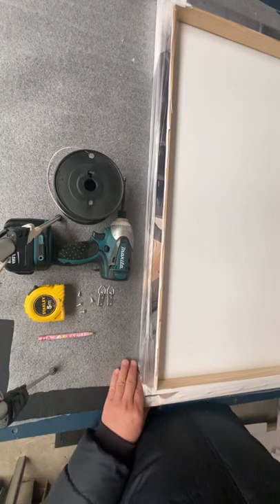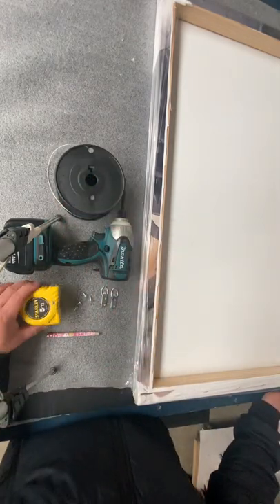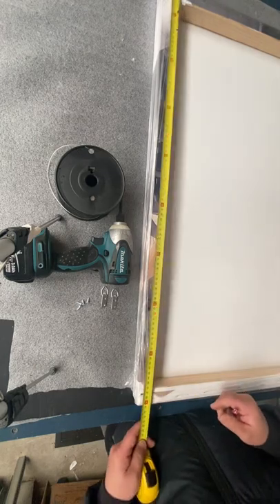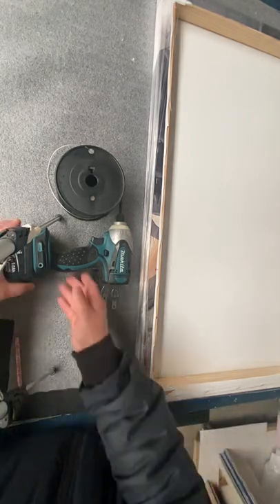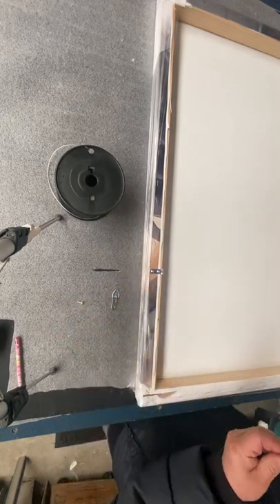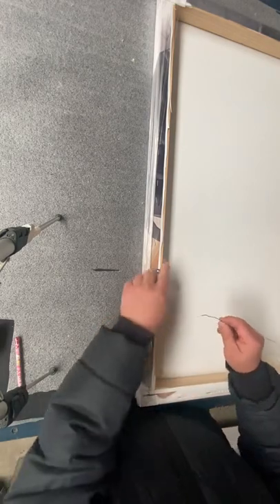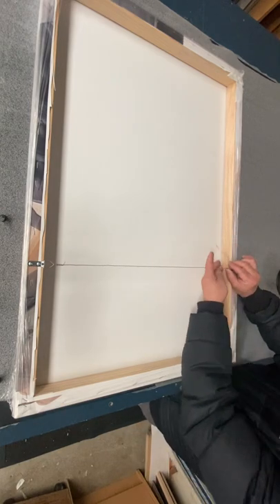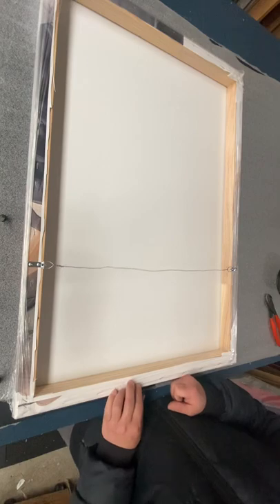How to put hanger for a picture frame